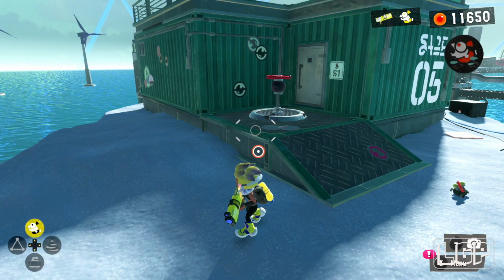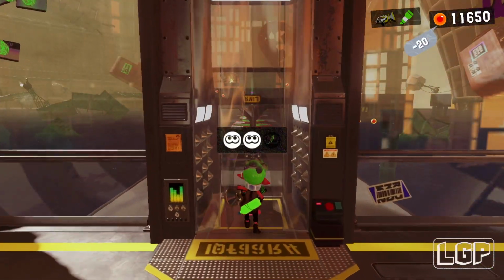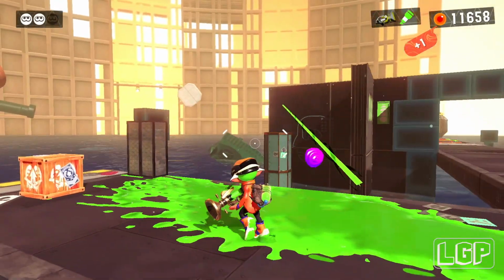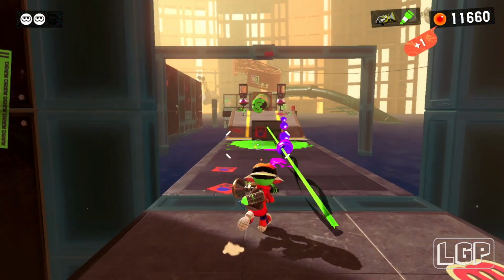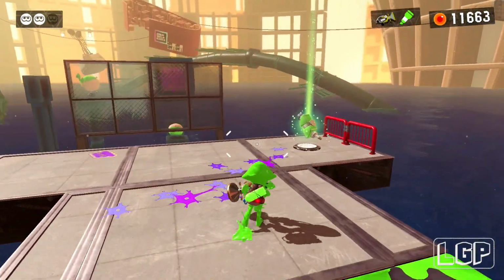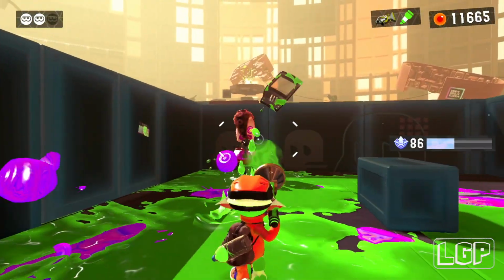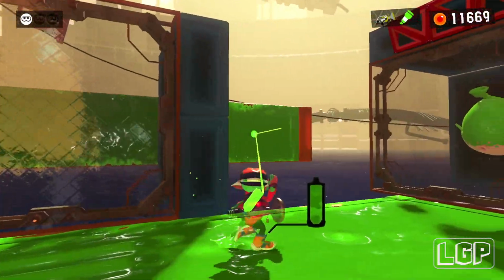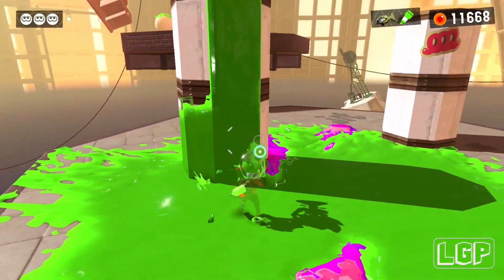Splatoon 3 | Part 57 (SP) | Learn to Reflect... (NS) HD60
Take control of Agent 3 and fight against the evil Octarian army alongside the New Squidbeak Splatoon in Splatoon 3's story mode. Discover the secrets of Alterna, the Fuzzy Ooze and how it connects to the mode's theme, "Return of the Mammalians".

Part 57: Learn to Reflect, and this one is in the bank

Console: Nintendo Switch
Capture Card: Elgato HD60 S+
Mic: Rode NT-USB (New)

Specs Bellow:
GPU: AMD RX 6800 XT
CPU: Intel(R) Core(TM) i9-9900K CPU @ 4.70GHz
Memory: 32 GB RAM (31.95 GB RAM usable)
Current resolution: 3840 x 2160, 60Hz
Operating system: Microsoft Windows 10 Pro